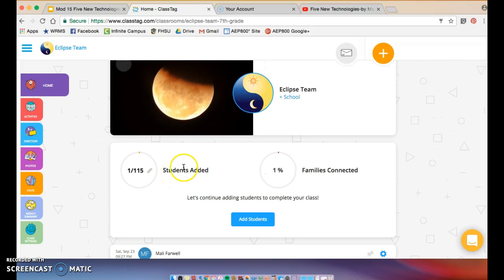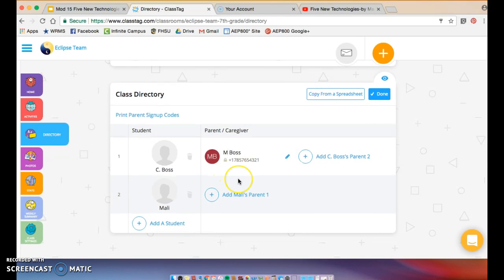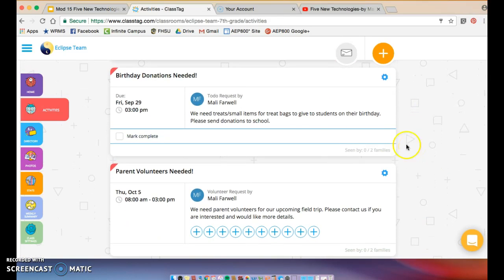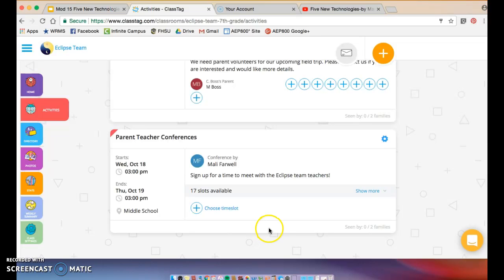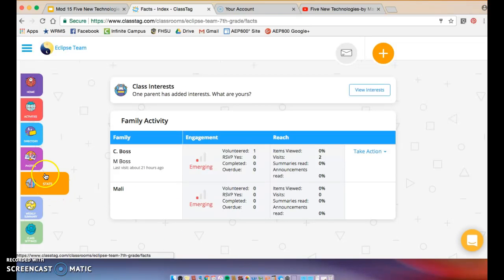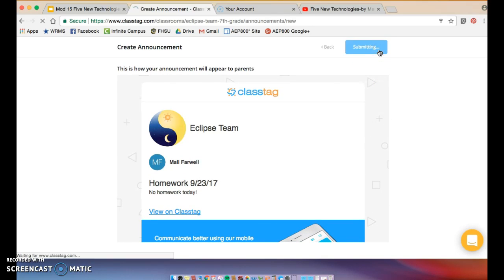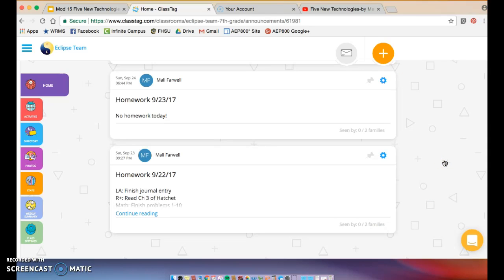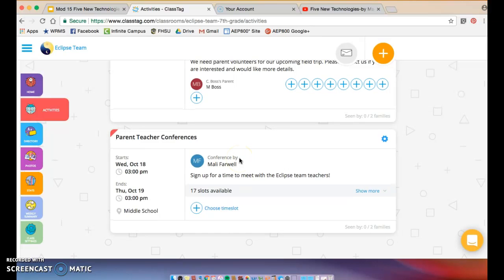Five New Technologies #2